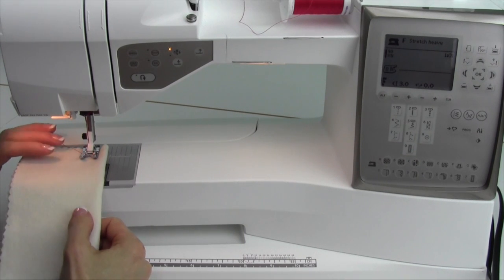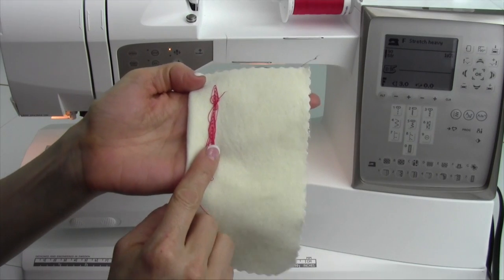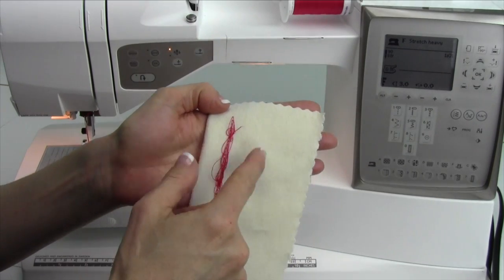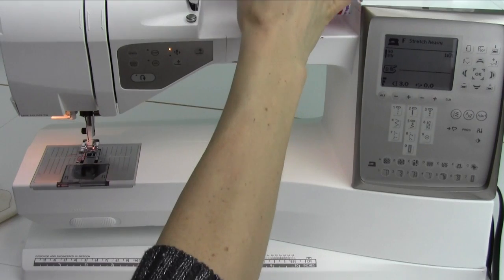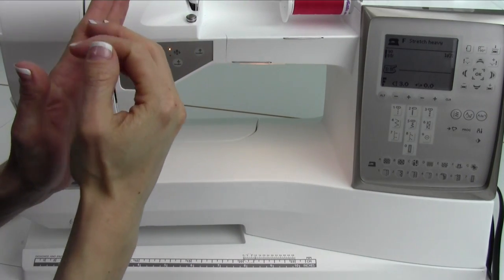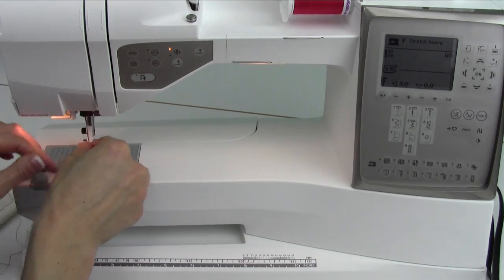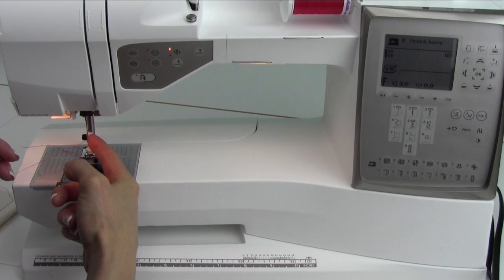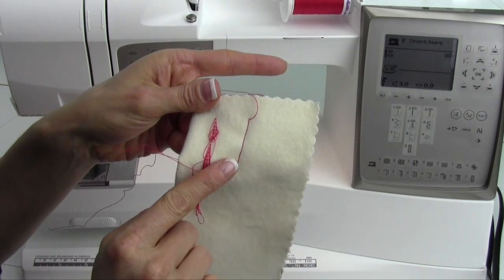Husqvarna Viking Topaz 20 19 Top Tension Issue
Learn how to diagnose and correct minor tension problems with the Husqvarna Viking Topaz 20